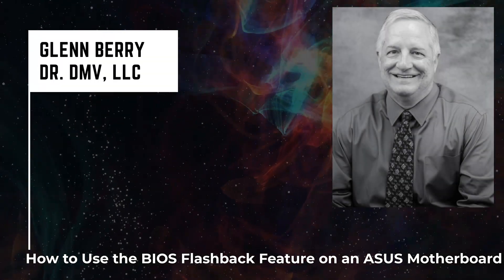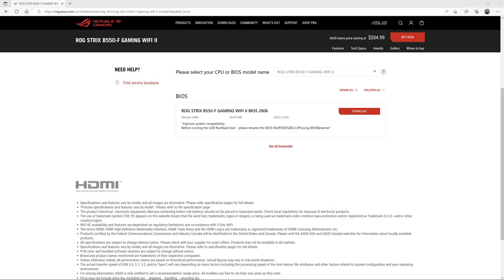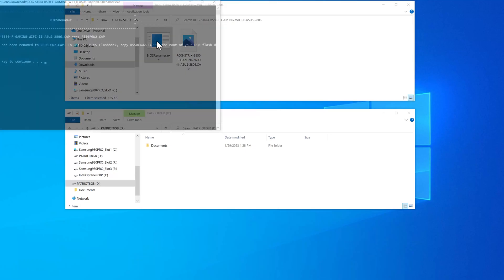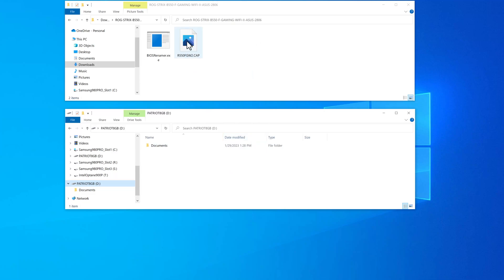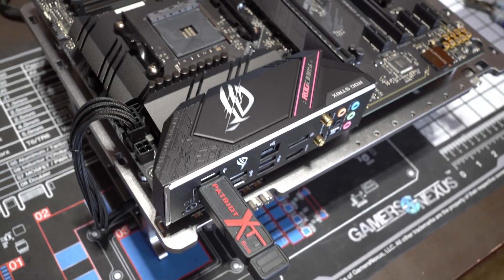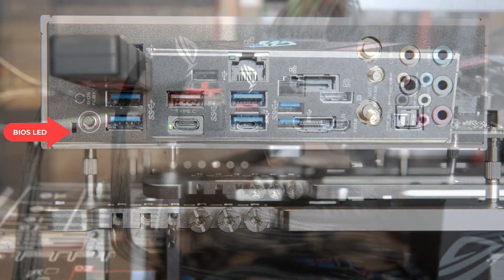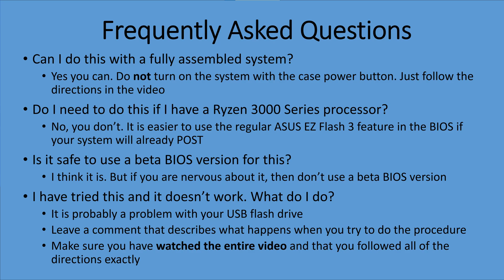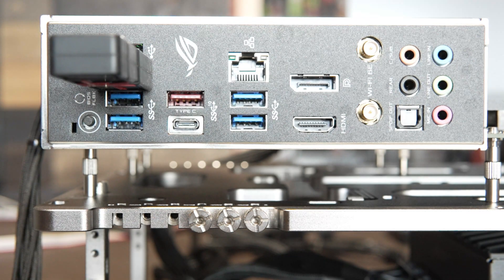How To Use the BIOS FlashBack Feature on ASUS Motherboards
This video shows how to use the BIOS FlashBack feature on ASUS motherboards. This video shows the ASUS ROG Strix B550-F Gaming WIFI II motherboard, but the procedure is basically the same for any ASUS motherboard that has the BIOS FlashBack feature.

It is extremely important that you download the correct BIOS for your specific motherboard and that you rename the BIOS file to the correct name for your motherboard.

Note: If your system will already POST, you don't need to use this method. It is much easier to use the EZ Flash 3 procedure inside the BIOS Setup program.

⏱️TIMESTAMPS⏱️
0:00 Intro
0:06 What is this video about?
0:37 Key Steps to using BIOS FlashBack
1:04 Downloading the latest BIOS
1:52 Unzipping and renaming the BIOS file
4:00 Official instructions from ASUS
4:41 Connecting the necessary power supply power cables
4:52 Turning on the power supply switch
5:00 Plugging in the USB drive to the correct port
5:16 Pressing the BIOS FlashBack button
5:40 Watching the BIOS flash LED
6:00 Frequently asked questions
7:27 Common reasons that this does not work
8:02 Outro
8:19 Bonus Chorizo footage!